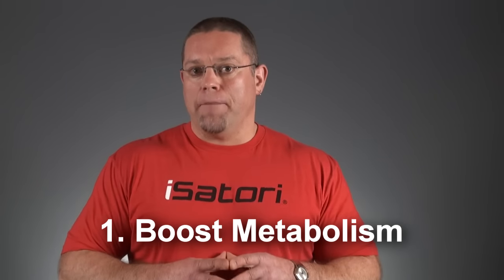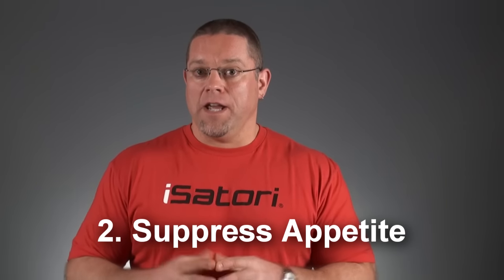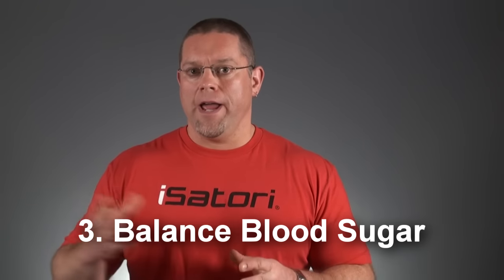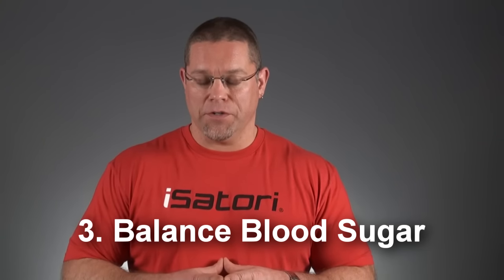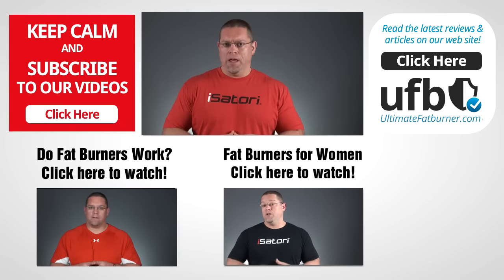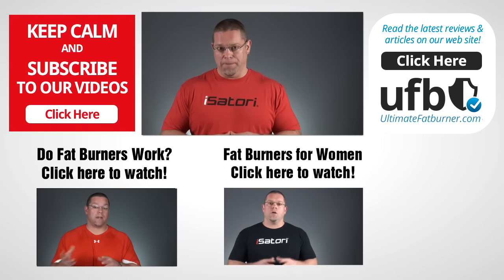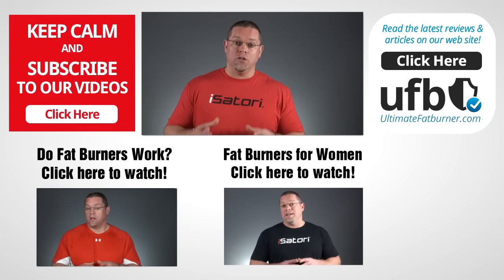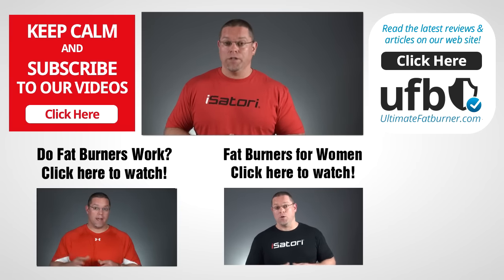What Do Fat Burners Do? 5 Things!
What do fat burners do? This video outlines the 5 ways fat burners can impact your diet and weight loss program.

What do fat burners do?

Hi guys, Paul from UltimateFatBurner here. Today we’re going to talk about fat burners, and ask the question, “what do fat burners do”?

I’m going to tell you every single thing you need to know about how fat burners work – I’ve show you the 5 different ways the formulas work, so hang in there and I’ll see you in about 10 seconds.

Alright welcome back, so what do fat burners do?

It’s sounds like a simple question, like the answer is defined in the name of the product. You’d assume that fat burners “burn fat.”

They don’t. Only your body can burn fat.

And of course, not all fat burners do the same thing - what they do is largely dependent the ingredient profile, as different products have different approaches to helping you lose weight.

So in this video I’m going to discuss 5 common ways that fat burners work, so you will understand clearly what they do. And of course, not all products will attempt to accomplish all of the things I mention here – this is just a top level overview of the approach that can be taken.

OK, ready? Here we go!

Most fat burners attempt to boost your metabolism, or in other words, they attempt to increase the number of calories your body requires to function on a daily basis. If you burn more calories, you’ll lose more weight. That’s the theory.

There are a number of ingredients that may help elevate the metabolic rate slightly when included at the appropriate dosage, but common ones include green tea extract, caffeine, theobromine, and red pepper extract.

Many fat burners will also contain ingredients that naturally suppress your appetite. Since weight loss always involves calorie reduction, this isn’t a bad idea.

There are a number of Ingredients that may help with appetite suppression but some of the most common ones are slimaluma, synephrine or citrus aurantium extract, hoodia and gymnema, things like that.

The third way fat burners work is being helping balance your blood sugar levels.

If your blood sugar levels go up and down like a teeter-totter, it’s likely you have huge energy spikes and crashes during the day.
Blood sugar imbalances can lead to massive cravings and spikes in insulin production, neither of which is helpful for weight loss.

So ingredients like chromium, alpha lipoic acid, bitter melon, banaba, cinnamon extract can be very helpful for eliminating these spikes and reducing the desire for simple carbohydrates.

There’s a ton of ingredients that can help blow away the mental fog you sometimes get when you’re on a diet, and some fat burners will contain a  handful of these. xanthinol nicotinate, l-tyrosine, huperzine, vinpoctine – are all common culprits.
Onscreen Improve fat burning efficiency:

Some products will contain ingredients that either boost the amount of free fatty acids in the blood stream -making them more accessible for use as fuel, or make fat burning more efficient – ingredients here include l-carnitine and patented red pepper extracts.

So let’s return quickly to the question what do fat burners do?

To summarize, they can…

Elevate the metabolic rate slightly
Help suppress your appetite
Help Reduce cravings and energy “ups and downs” by helping to balance your blood sugar levels.
Help Eliminate brain fog.
Improve fat burning efficiency.

Now how well fat burners work, and what you can realistically expect from them is something I’ll address in another video.
In the meantime, if you have questions or comments you’d like to share, please leave them below.